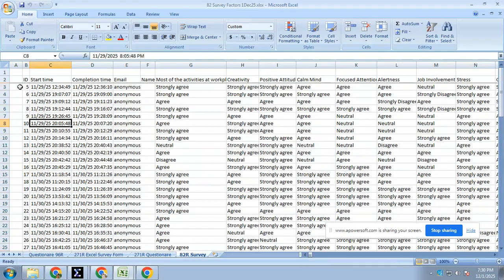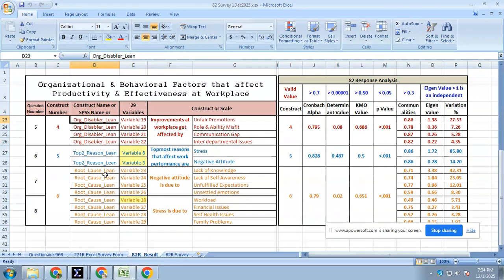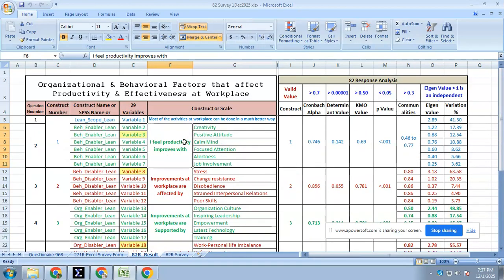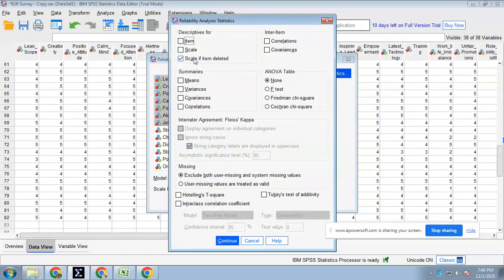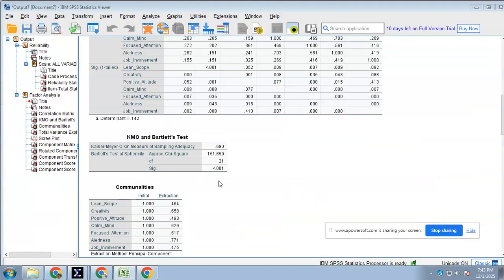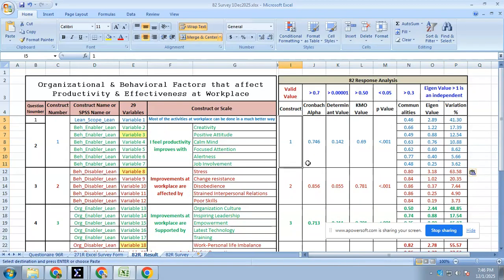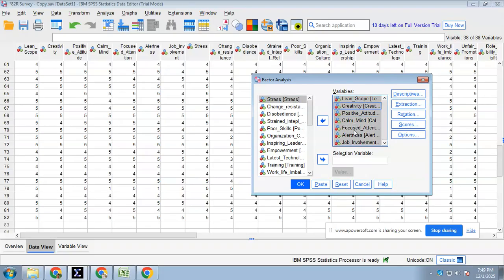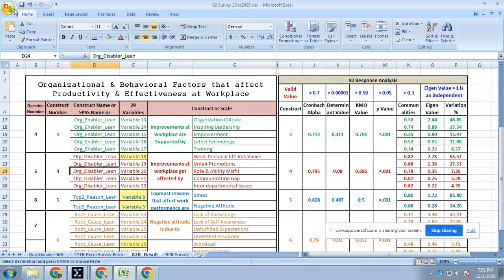82R Video SPSS